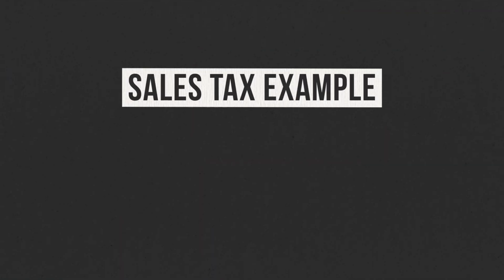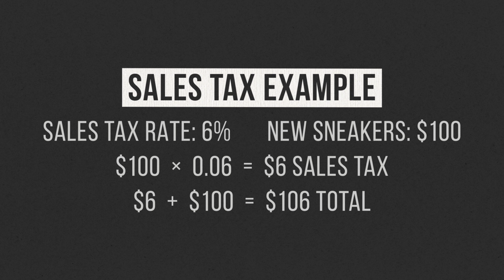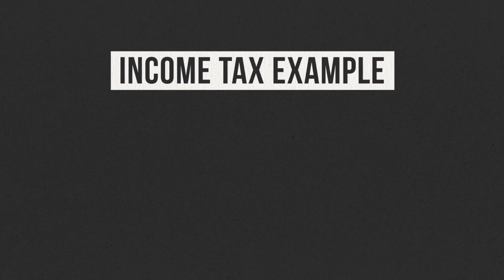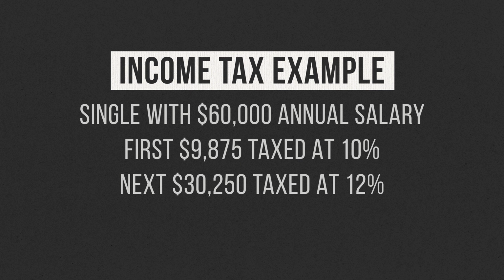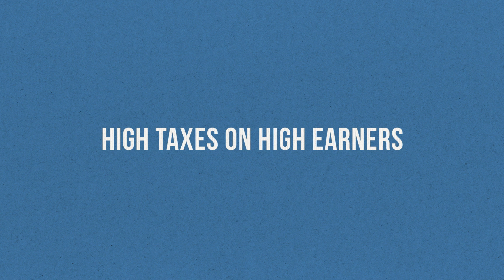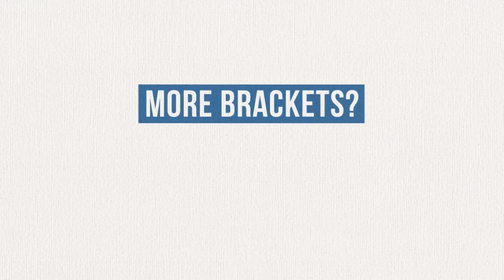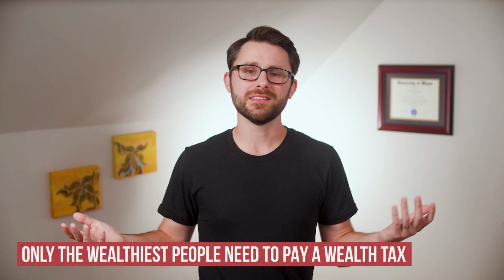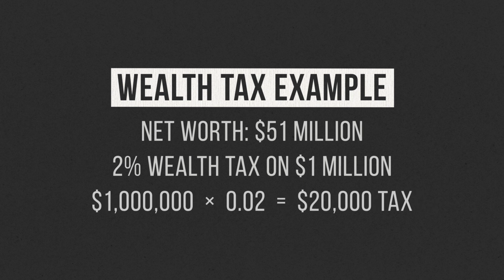Tax the Rich?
Should we tax the rich? That's the big question that's been trending recently. But what does taxing the rich imply? Today, I take a look at three different types of taxes, examine how they currently function, and give my thoughts on how they could be reformed to create a more equitable system of taxation.

0:00 - Intro
0:39 - Sales Tax
3:26 - Income Tax
6:42 - Wealth Tax
9:01 - Question of the Day

FOR EDUCATIONAL AND INFORMATIONAL PURPOSES ONLY. NOT LEGAL OR FINANCIAL ADVICE. The information provided in this video and on this channel is for educational and informational purposes only. It is not intended to be a substitute for legal or financial advice that can be provided by your own attorney, accountant, and/or financial advisor. Practical Personal Finance accepts no liability whatsoever for any losses or damages arising from your own personal financial decisions. You are advised to consult with your financial advisor, tax professional, or attorney regarding any and all financial decisions involving your own income and taxes.